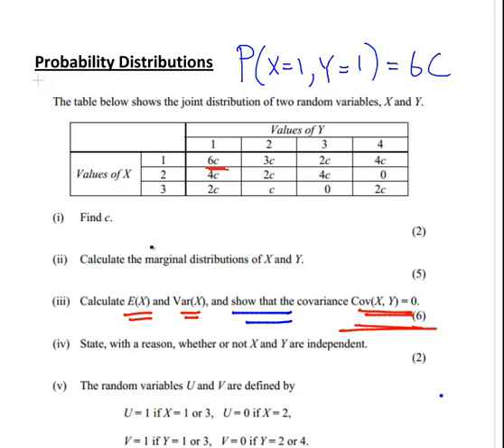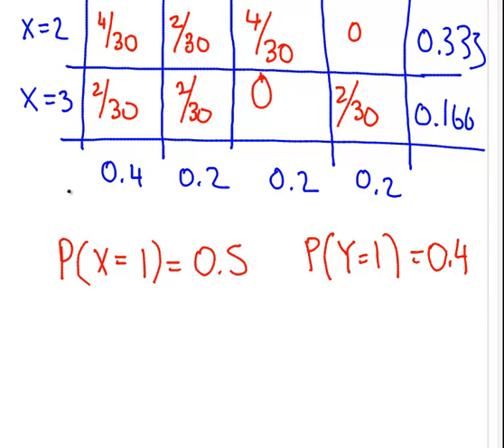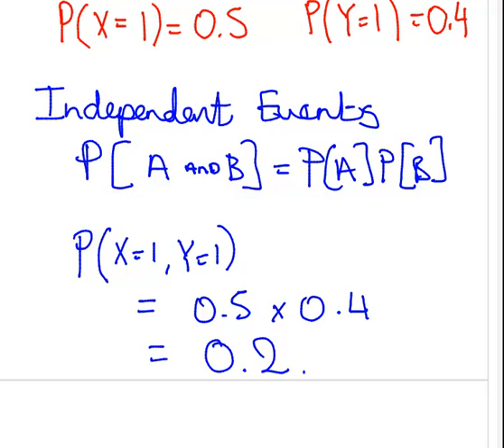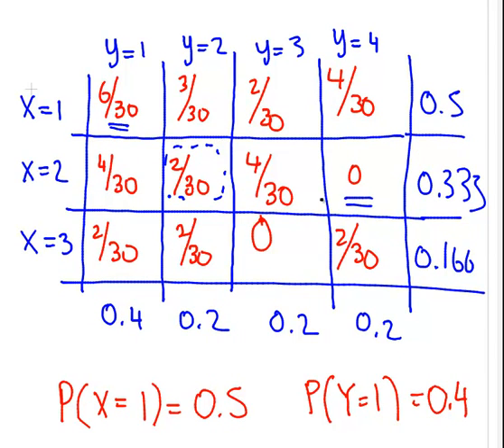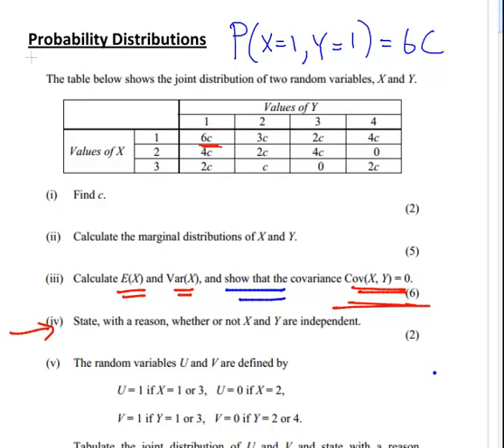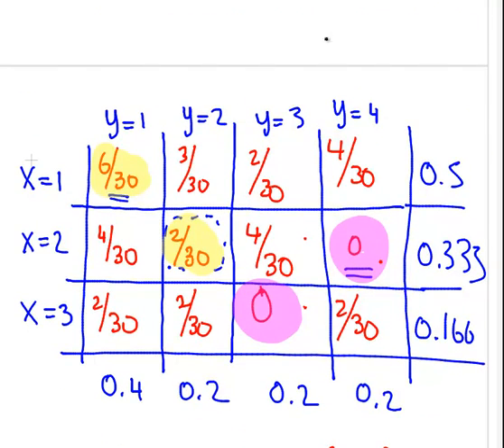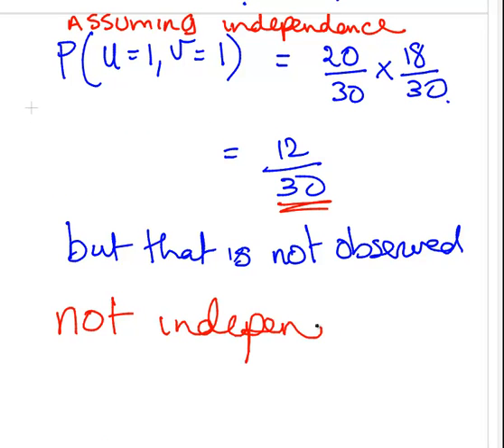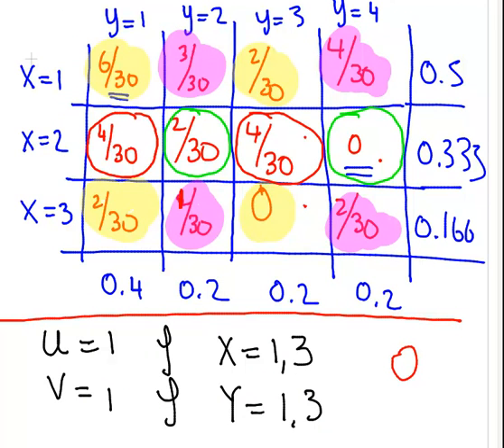Joint Probability Distributions Worked Example Part B